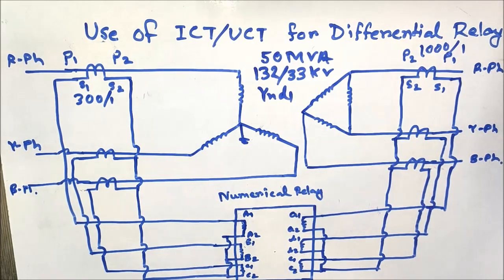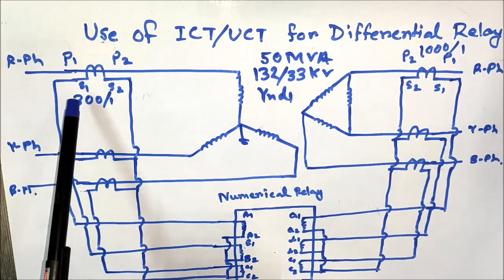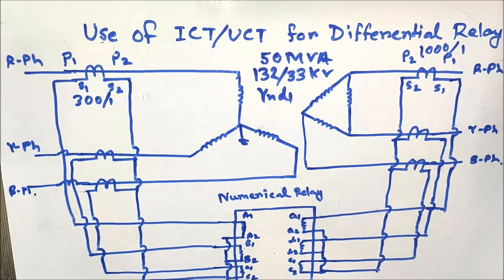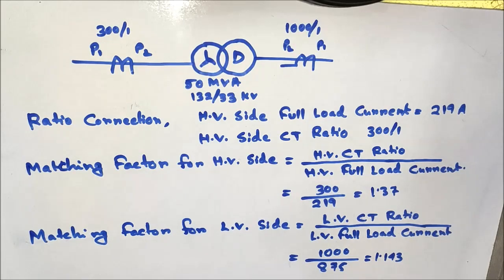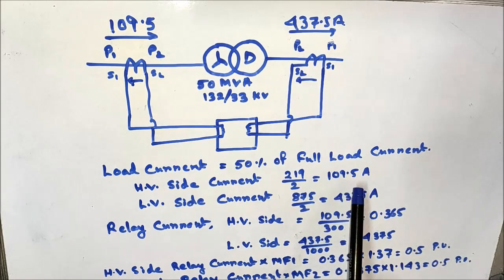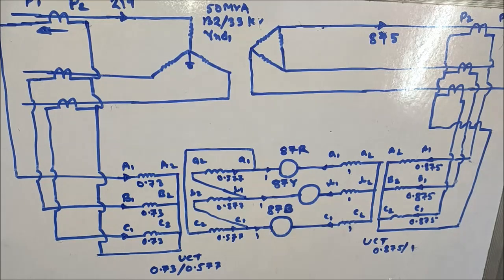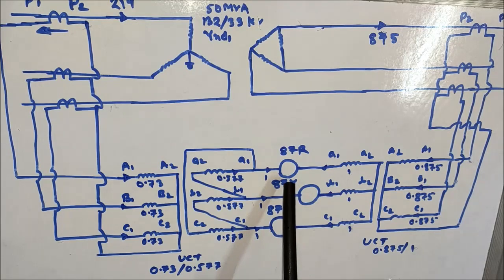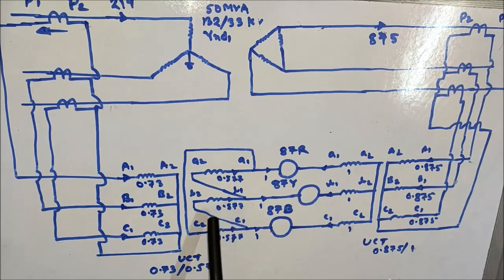Use of ICT(INTERPOSING CURRENT TRANSFORMER)/UCT( UNIVERSAL AUX CURRENT TR.)FOR Differential Relay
PLEASE USE HEADPHONE FOR BETTER HEARING.